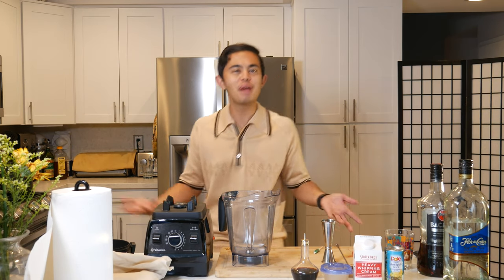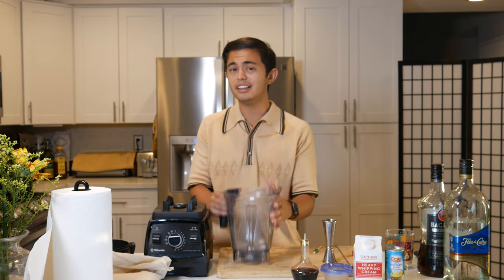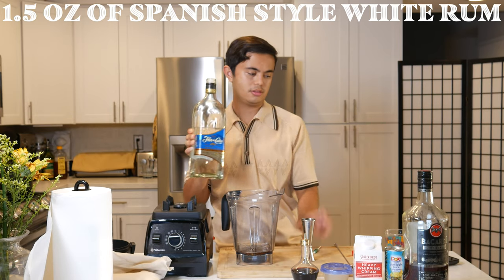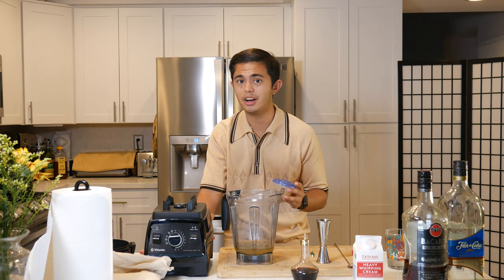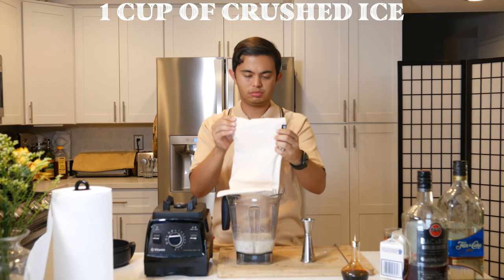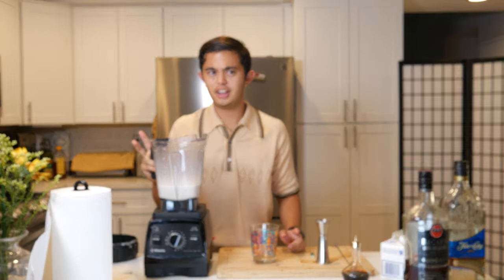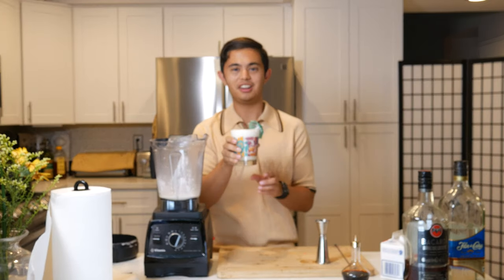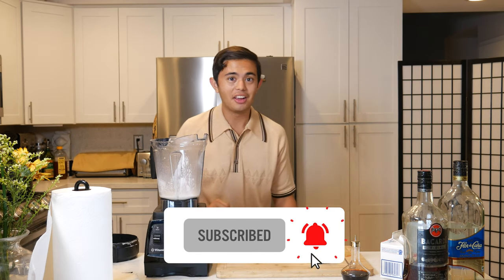A Mid-October Piña Colada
This famous cocktail was said to be created in 1954 by bartender Ramon “Monchito” Marrero at the Puerto Rican hotel The Caribe Hilton in San Juan. Other Puerto Rican bartenders claim that they created this drink, which created a lot of contention in this cocktail’s history.

I got a new camera and I'm still figuring out its autofocus.

1.5 oz of Spanish Style White Rum
1 oz of Spanish Style Black Rum
4 oz of Pineapple Juice
1 oz of Heavy Cream
2 oz of Coco Lopez Cream of Coconut
Dash of Angostura Bitters
1 cup of Crushed Ice

Combine all ingredients in a blender and blend for 10-20ish seconds.
Pour into your favorite glass and garnish with a pineapple wedge.
Enjoy Responsibility!